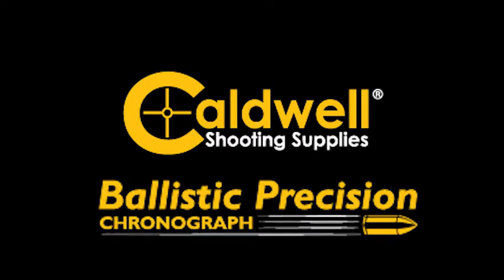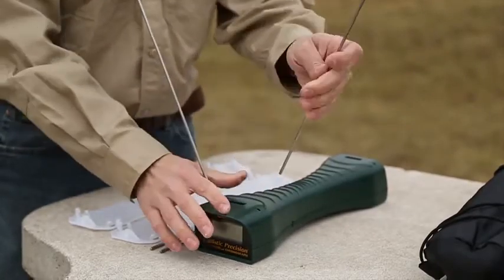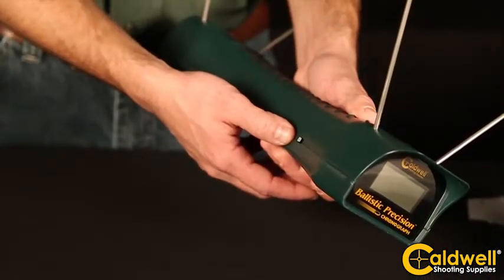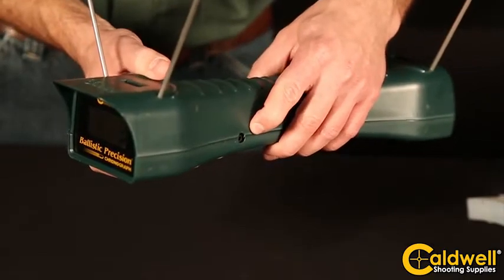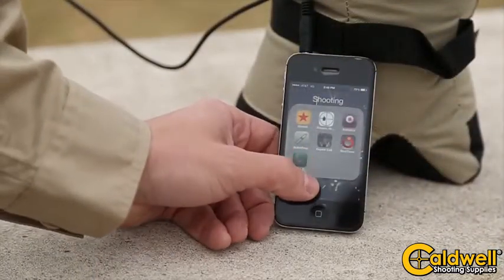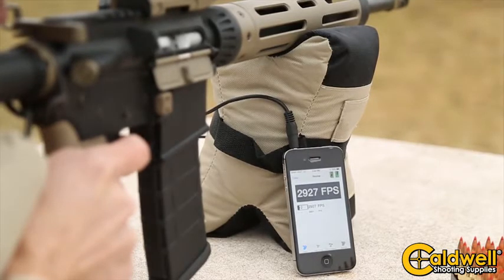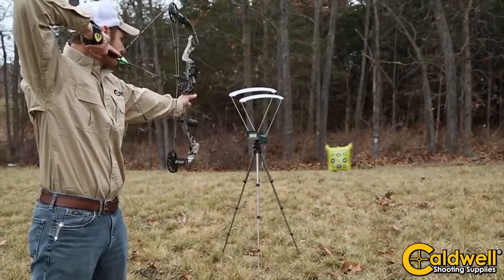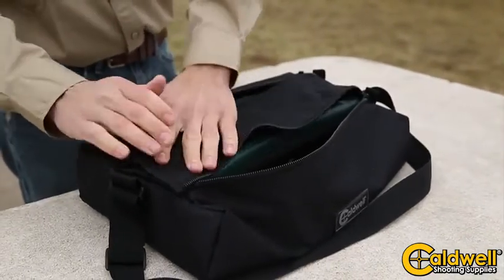Бюджетный хронограф Caldwell Ballistic Precision (721122)